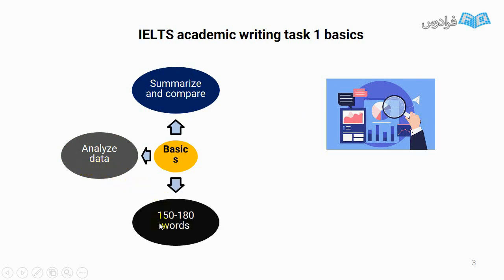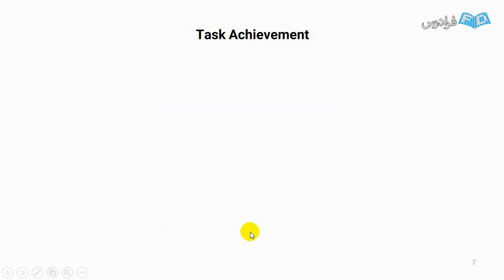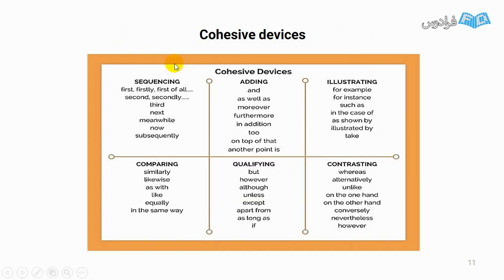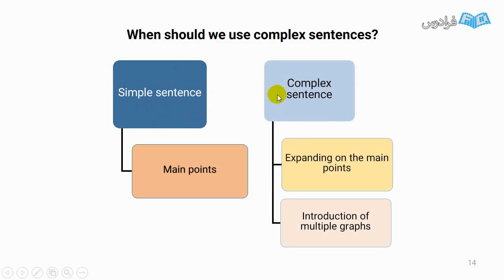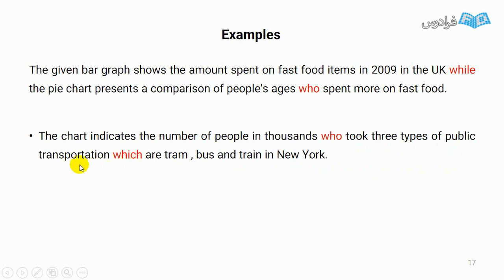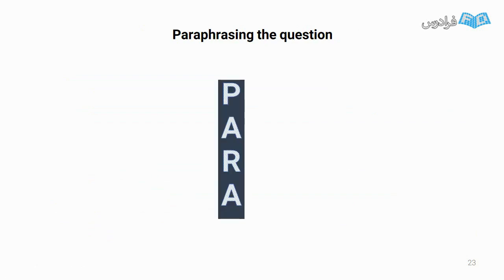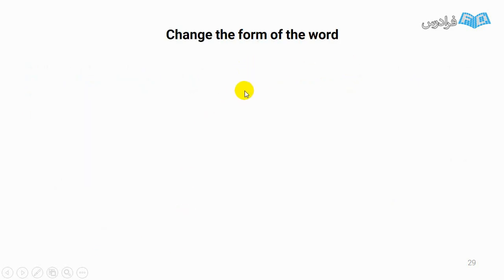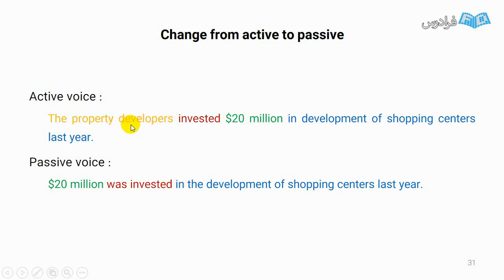آموزش رایتینگ تسک 1 آیلتس به زبان انگلیسی آکادمیک IELTS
FaraDars: آموزش رایتینگ تسک 1 آیلتس آکادمیک IELTS - به زبان انگلیسی - (برای مشاهده نسخه کامل آموزش به لینک زیر مراجعه کنید)

0:00:00 درس یکم: IELTS Academic Writing Task 1 Basics
0:13:50 درس دوم: IELTS Writing Task 1 Template

هدف اصلی این آموزش، آماده سازی جهت نگارش تسک یک آزمون بین المللی آیلتس آکادمیک است. از آنجا که تجزیه و تحلیل داده های گرافیکی حتی در زبان فارسی هم بسیار سخت به نظر می آید، آشنایی با شیوه های ساده سازی و شناخت ساختارهای کلی و جزئی نگارش تسک یک آیلتس بسیار مهم است.

در این آموزش سعی شده تا در کوتاه ترین زمان ممکن به تمامی دروس لازم جهت آشنایی و تسلط بر این بخش از آزمون، شامل: کلیات آزمون، چگونگی تحلیل داده ها و تقسیم داده های گرافیکی به واحدهای کوچک تر جهت تحلیل بهتر و همین طور تشخیص روندهای شاخص و حذف داده های زاید، معرفی کلمات و ساختارهای پرکاربر، نکات کلیدی و معرفی فاکتورهایی که نمره شما را تعیین خواهند کرد، پرداخته شود.

در این آموزش تمامی نکات کلیدی، نحوه زمانبدی صحیح، فاکتورهای ارزیابی نمره، چگونگی دستیابی به بالاترین امتیاز از هر آیتم و انواع قالب های نگارش تسک 1 رایتینگ آکادمیک آیلتس ارائه می گردد. همچنین لغات، گرامر و ساختارهای لازم برای نگارش هر بخش معرفی شده است. در انتها نیز یک نمونه از: Line Graph, Pie Chart, Bar Chart, Map, Man Made و Natural Process، به صورت کامل بررسی می شود.

آموزش رایتینگ تسک 1 آیلتس آکادمیک IELTS - به زبان انگلیسی - (برای مشاهده نسخه کامل آموزش به لینک زیر مراجعه کنید)